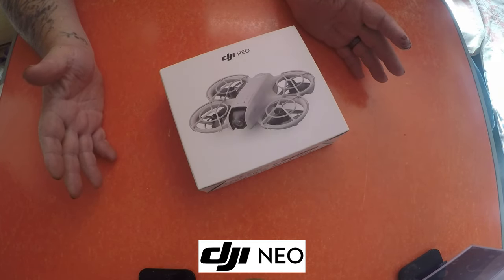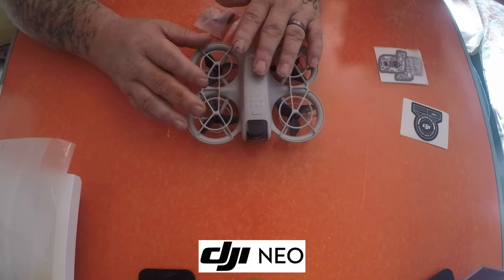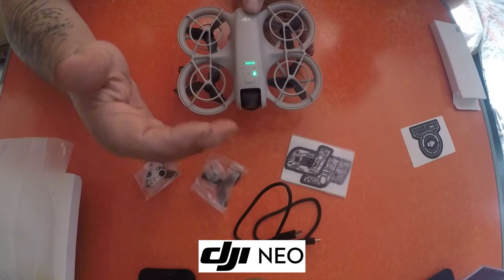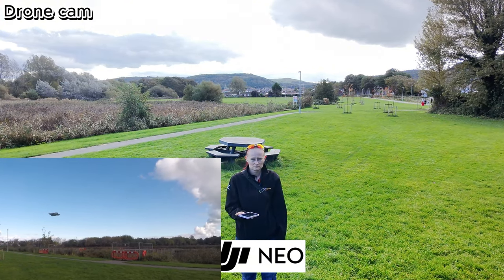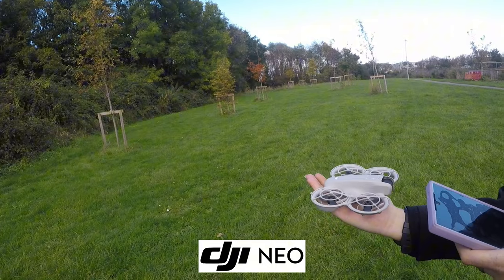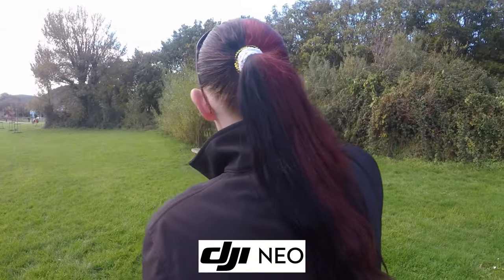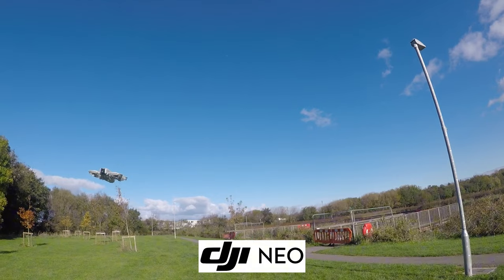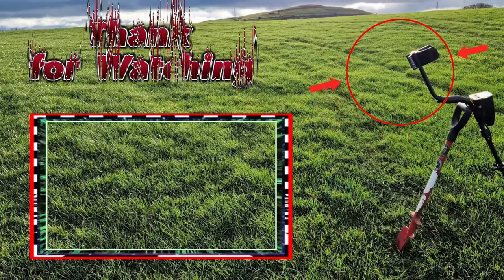DJI NEO unboxing & test flight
Hello all today we are doing a unboxing & test flight on the new DJI NEO drone we bought this drone for £169 out of are own money to help us in  making our metal detecting videos better with some epic shots
*(links to all u need to know about getting started in to flying in the uk)*
 (***Drone***)
(***Drone requirements***)
To fly a drone in the UK, you need to meet the following requirements